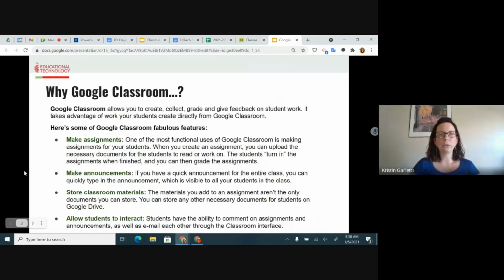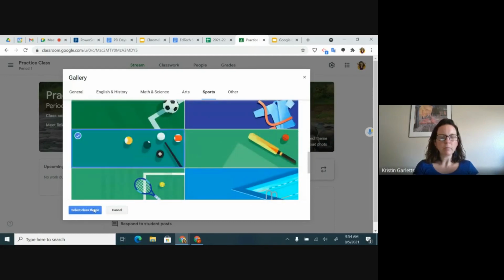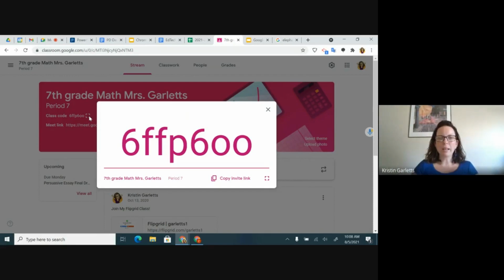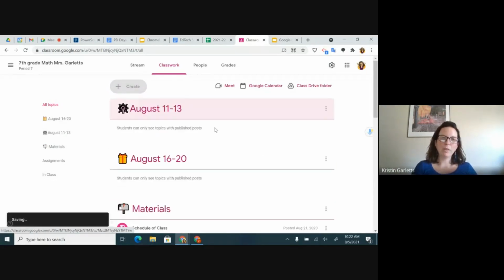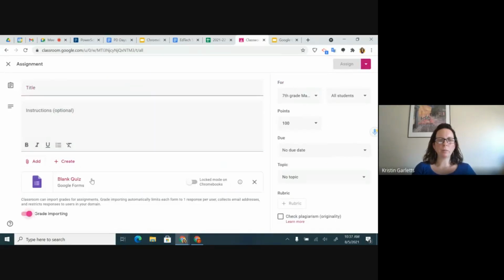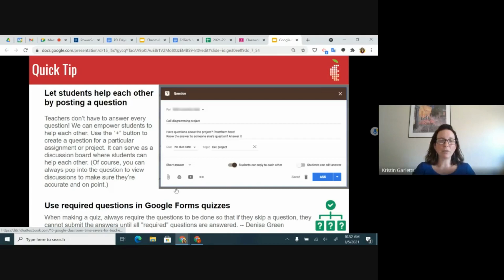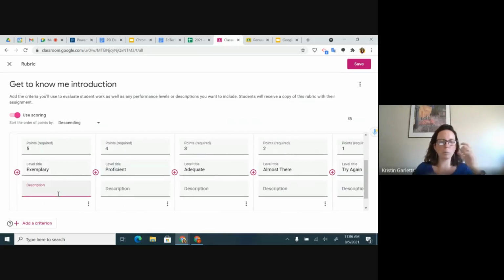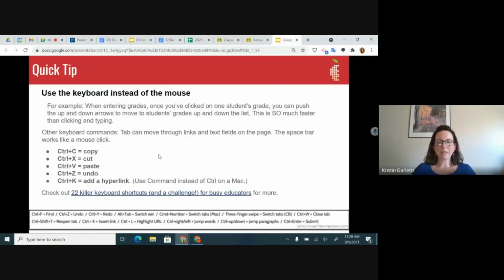Google Classroom 1:1 Webinar Aug 2021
This video includes basic set up for using Google Classroom as well as some best practices, tips, and tricks.